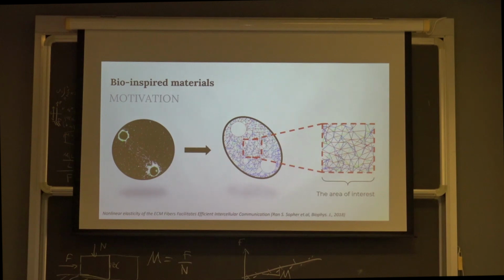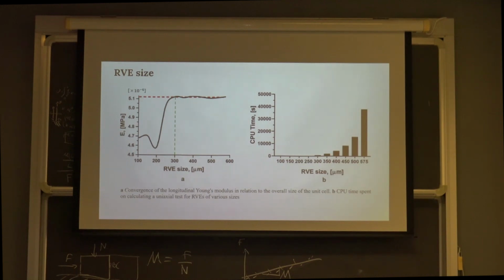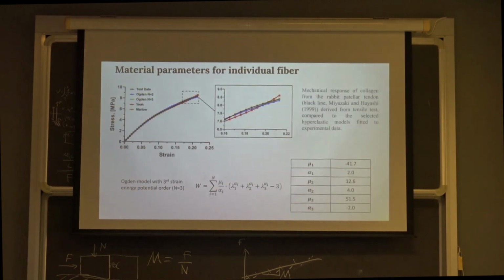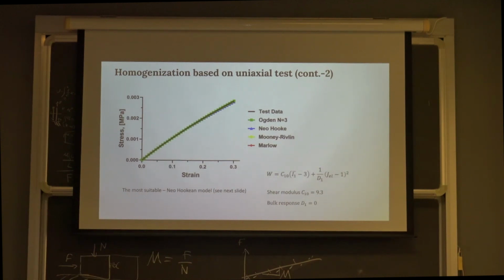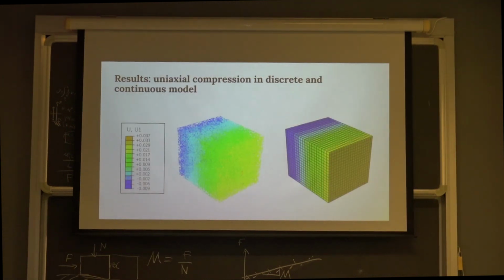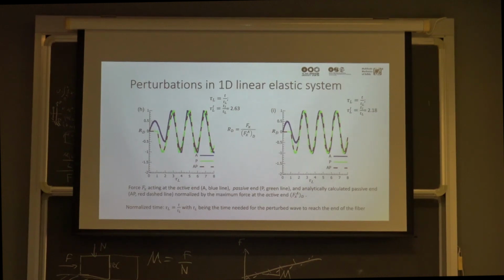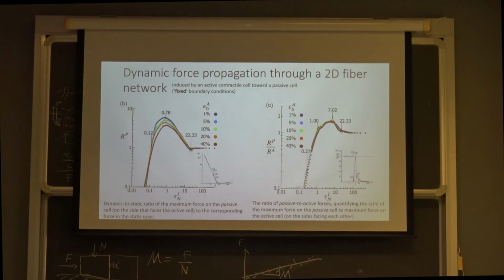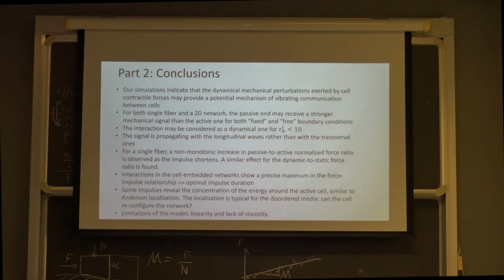I. Berinskii: “Dynamics and homogenization of bio-inspired random fiber networks”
25-29 September 2023, Alghero (SS), Italy

Title: “Dynamics and homogenization of bio-inspired random fiber networks”

Dr. Igor Berinskii (Tel Aviv University, Israel)